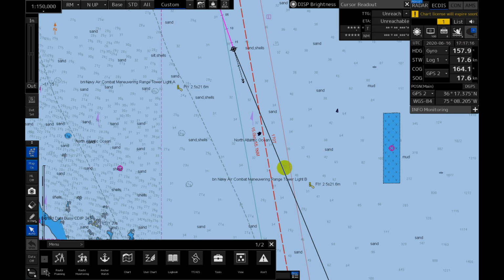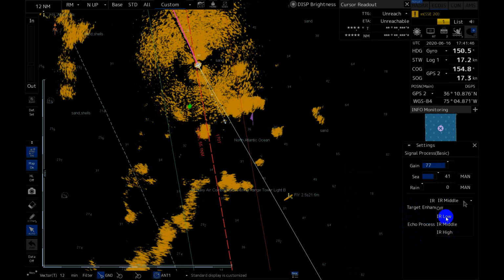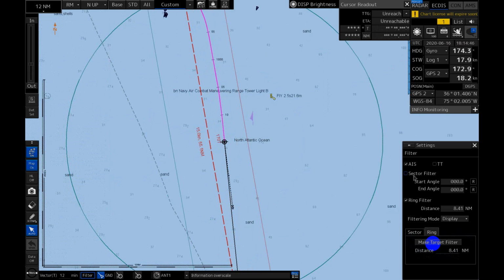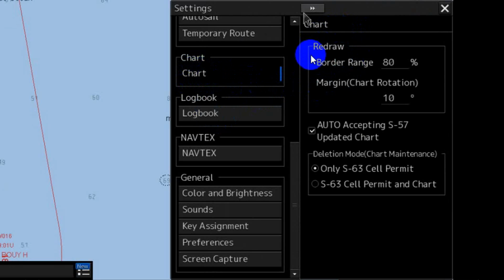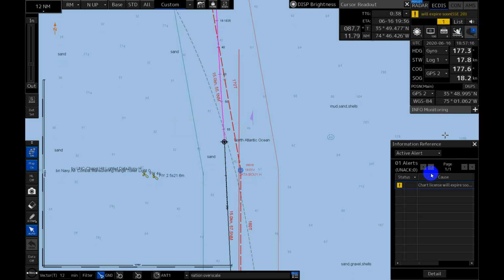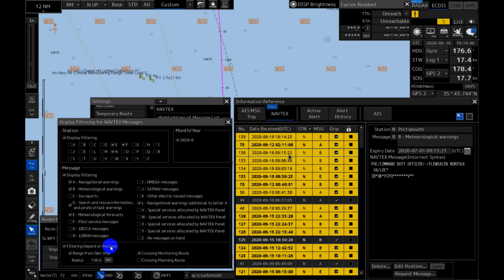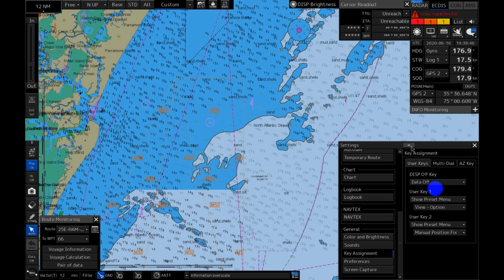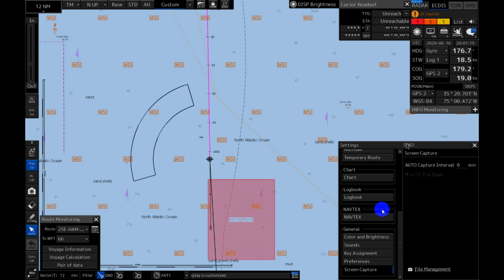2. Help, Maintenance, Settings (JRC JAN-9201 ECDIS)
Familiarisation with JRC Integrated Bridge System IBS JAN-9201 ECDIS
Help, Maintenance and Settings submenus